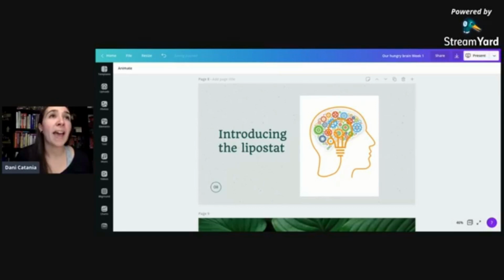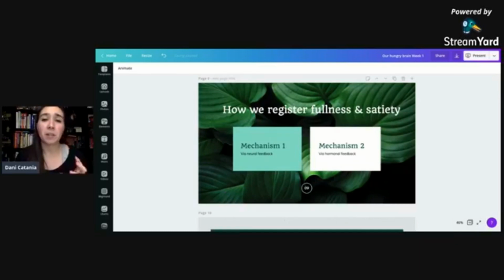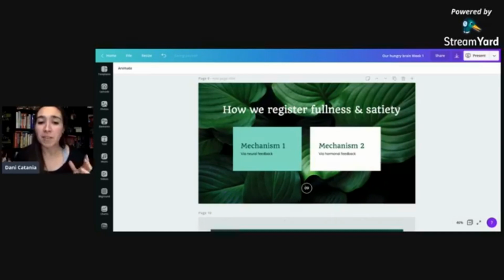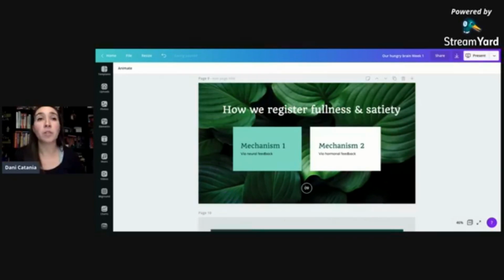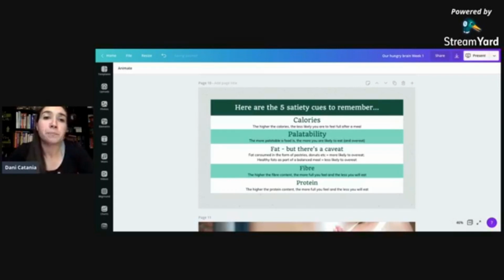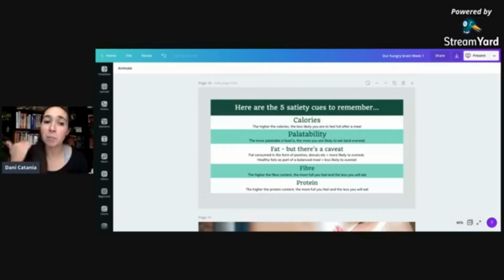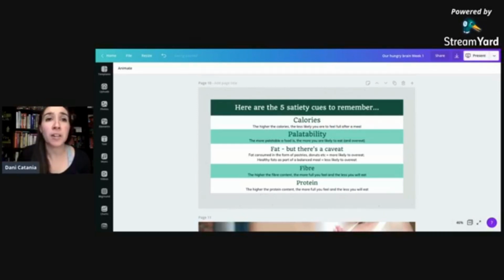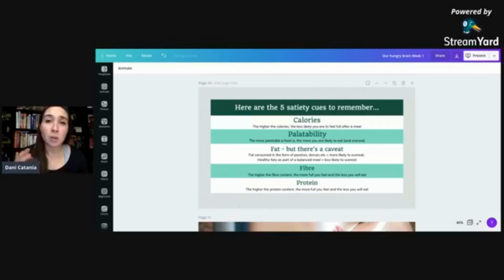Womens Health - How we register fullness and satiety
In this segment from the Women Wine and Wealth Womens Masterclass Are You Addicted To Sugar? , Dietician Dani Catania explains how our brains register fullness and satiety.

To get access to the Women's Health Master Class Series, join us in the Women Wine and Wealth Community